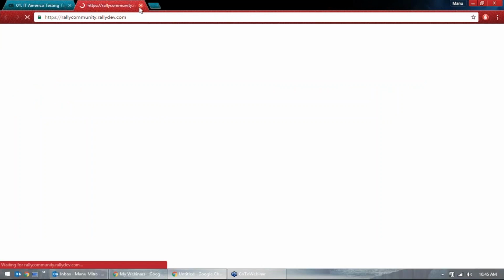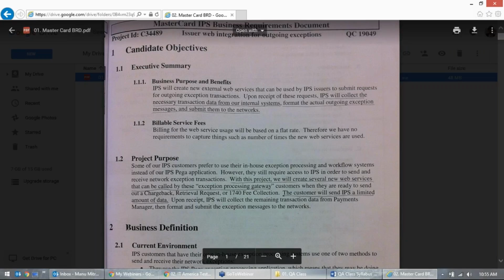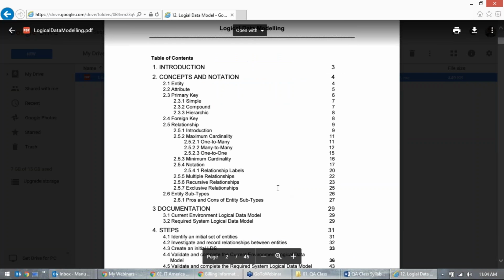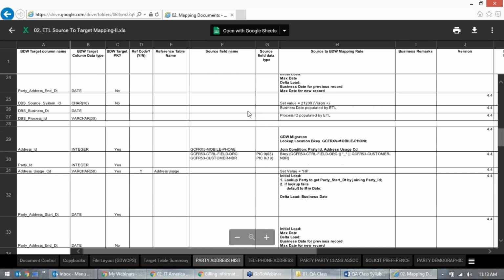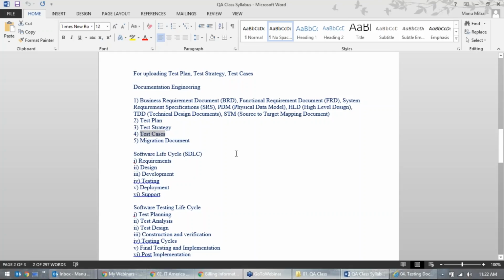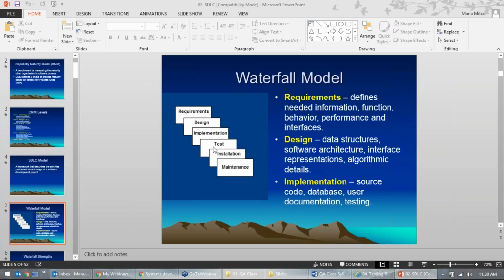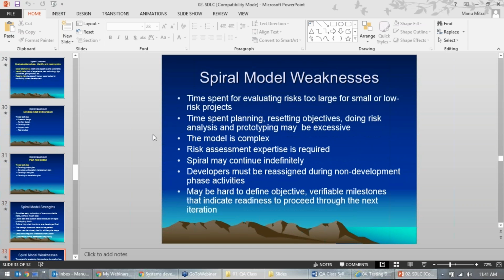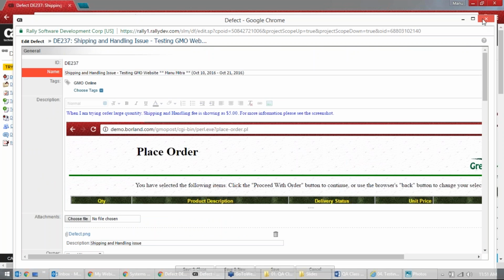06. QA Class by Manu (Oct 10, 2016 - Oct 21, 2016)